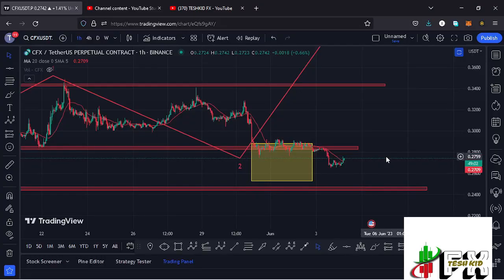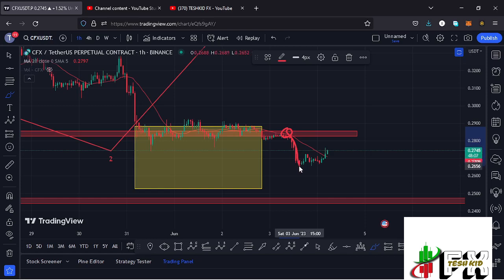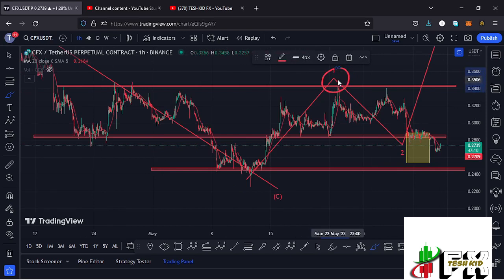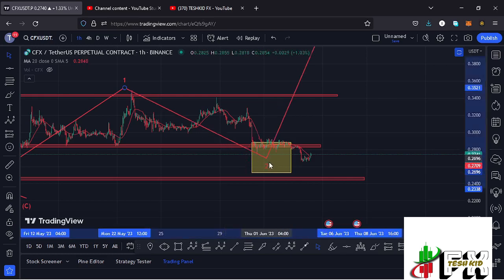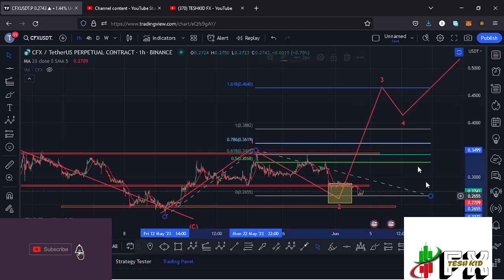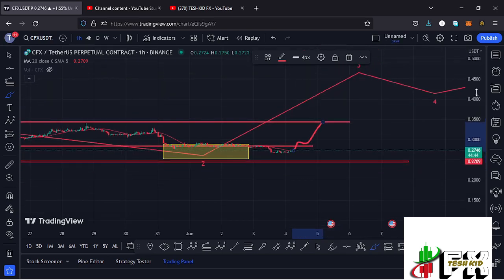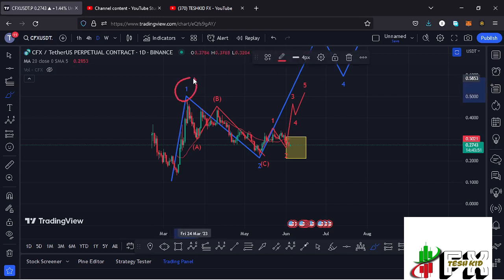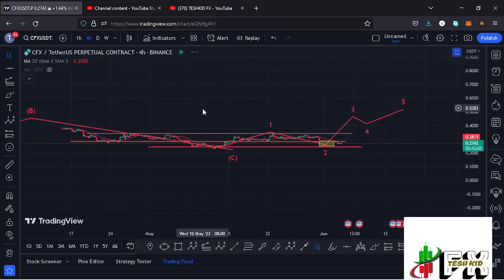🚨CONFLUX (CFX) ) BREAKDOWN TARGETS PRICE UPDATE